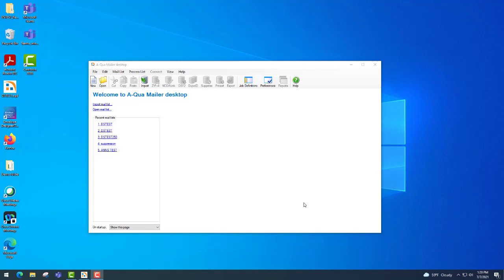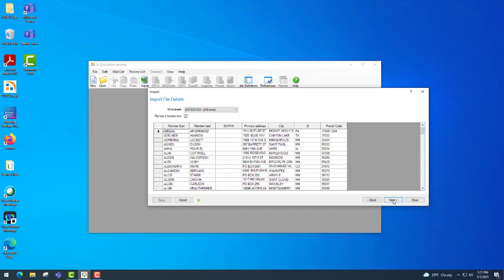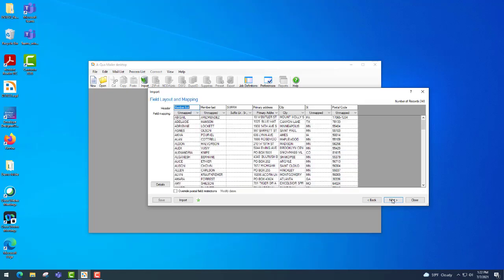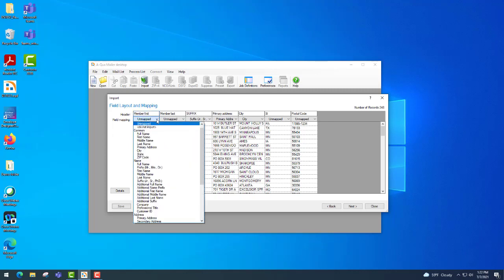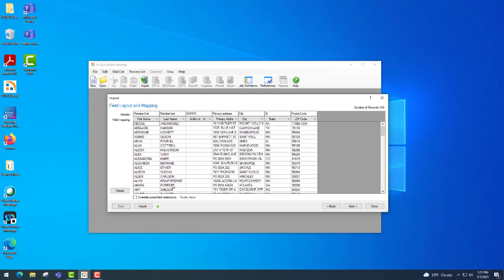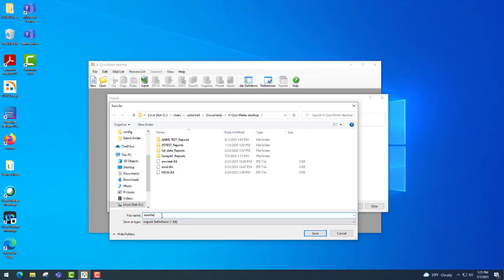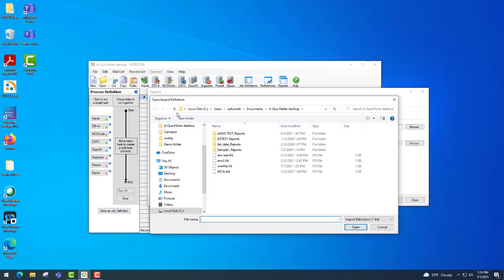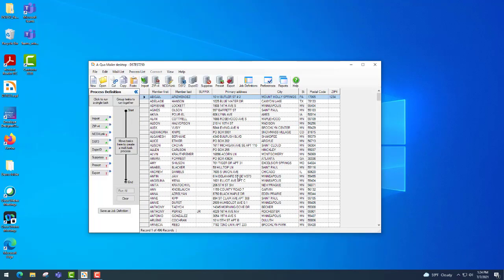A-Qua Mailer desktop - Import File Definitions